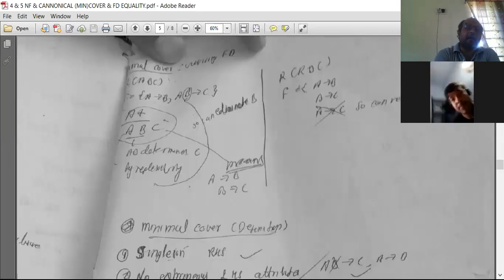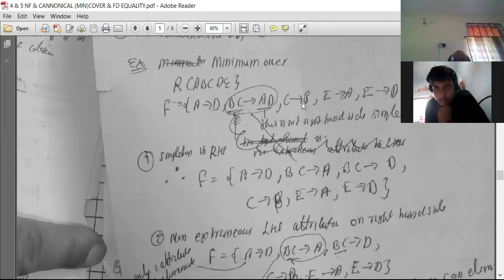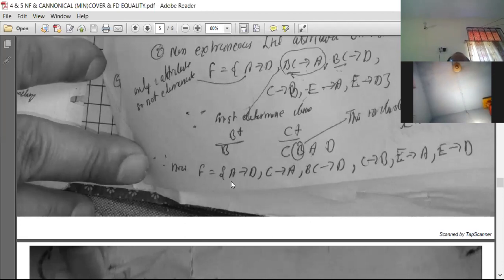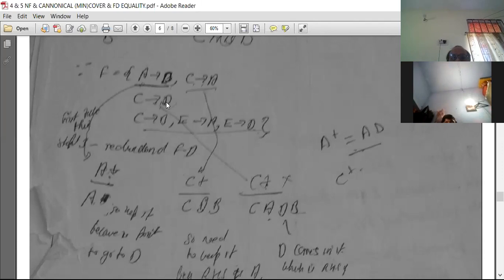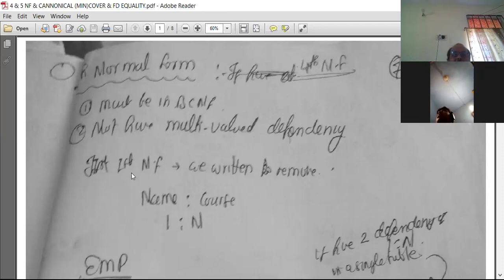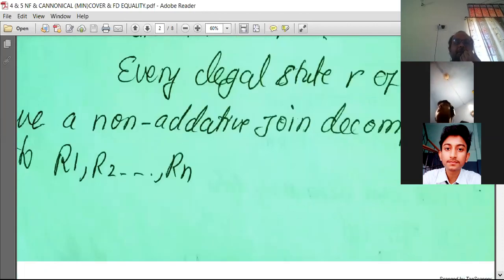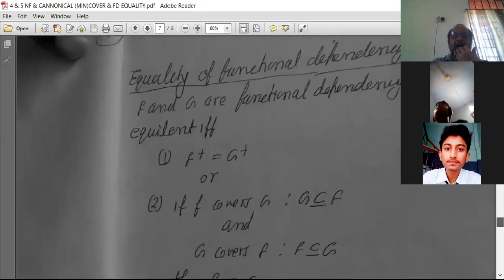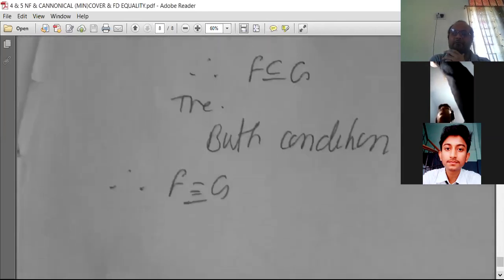LECTURE8 CANONICAL(MIN)COVER 4NF 5NF FDs equality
CANONICAL(MIN)COVER 4NF 5NF FDs equality  IN DBMS NORMALIZATION